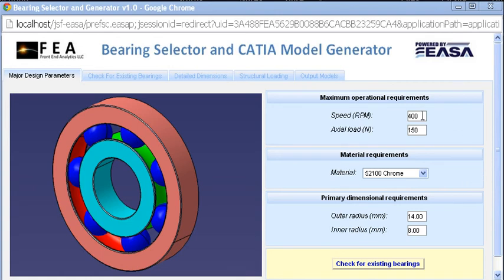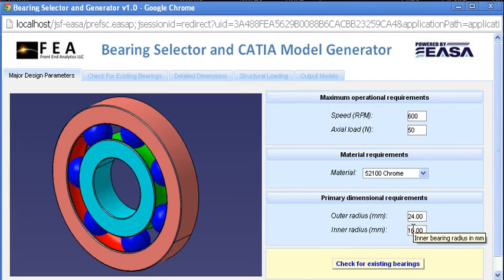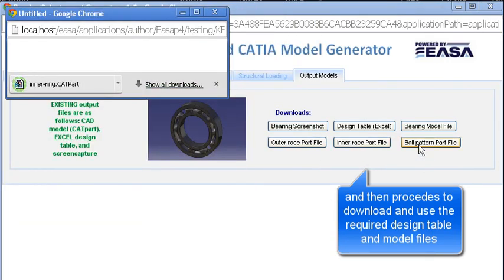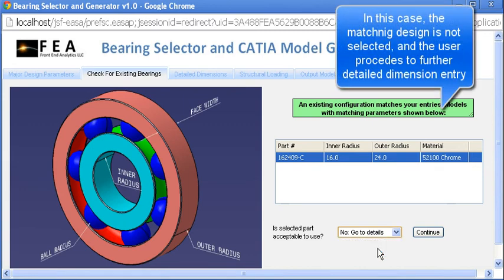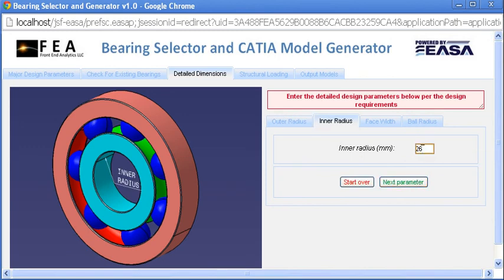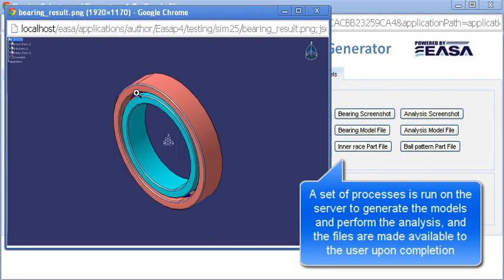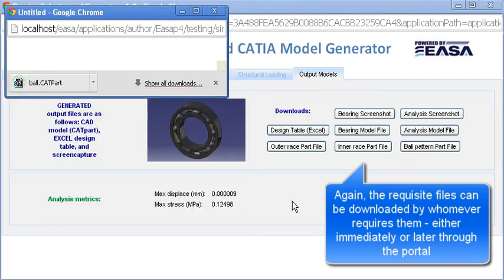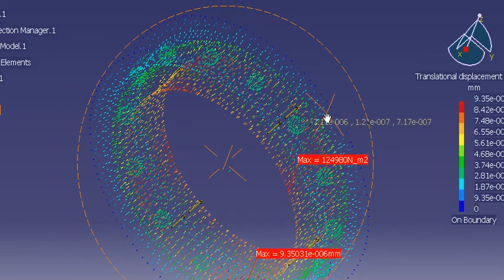FEA's Bearing Design-Analysis Automation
This demonstration shows FEA's Bearing Design-Analysis Automation powered by EASA. The automation streamlines the design and analysis processes including searching for prior designs to determine if they could be used in the current design.